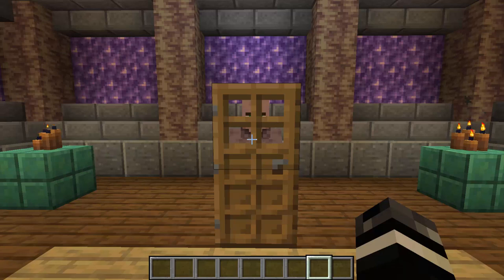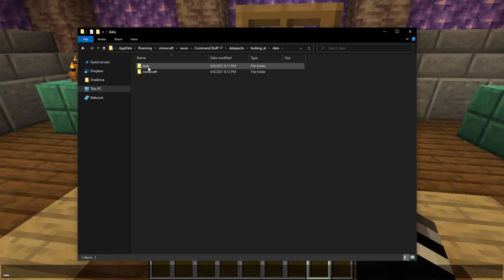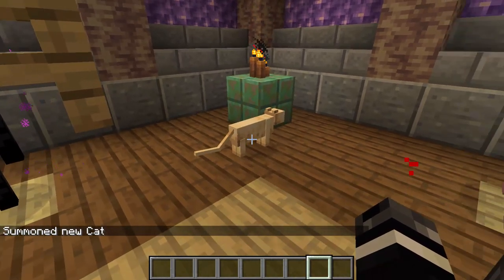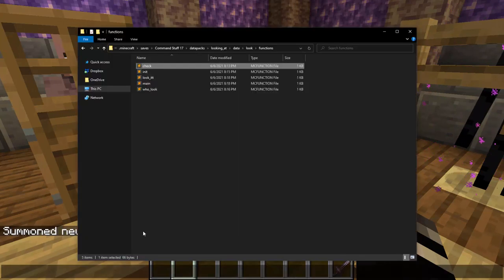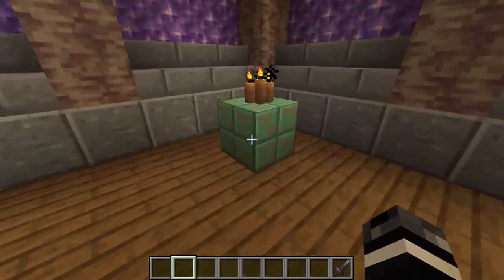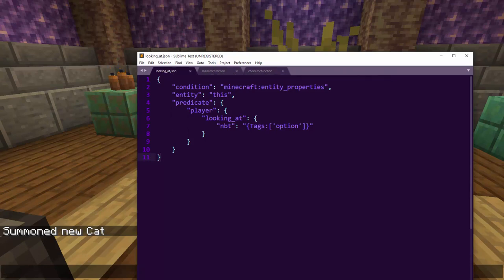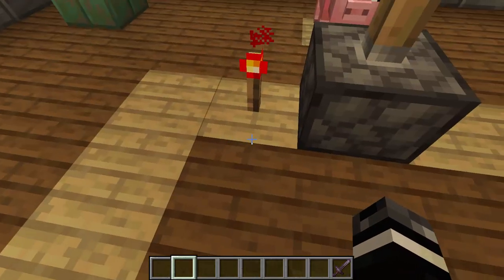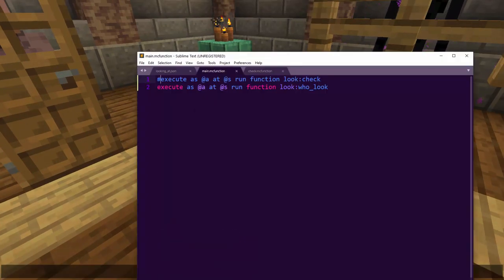Looking At Predicate Tutorial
We cover the predicate looking at tag added in 1.17 which allows you to detect when the player is looking at something.